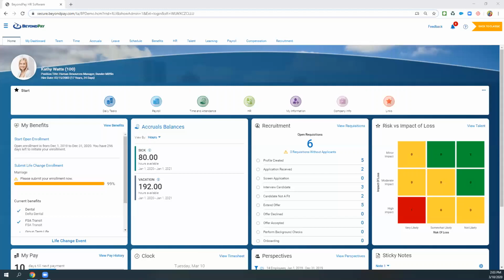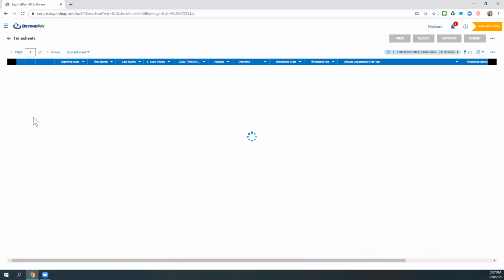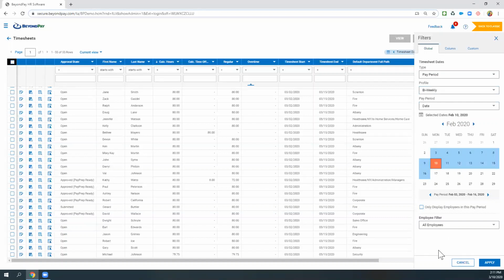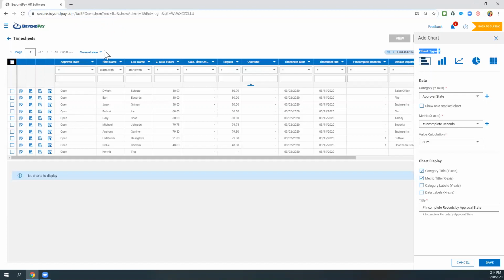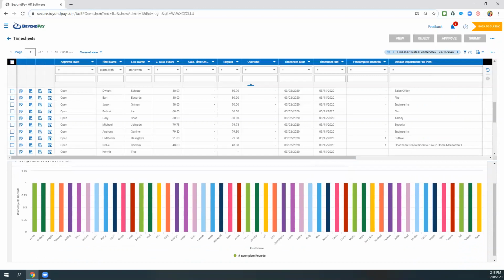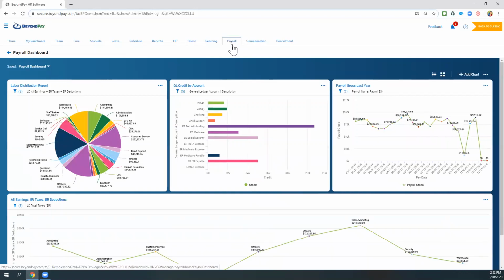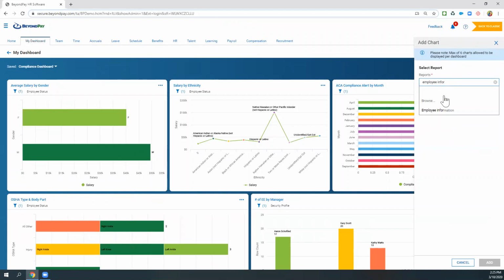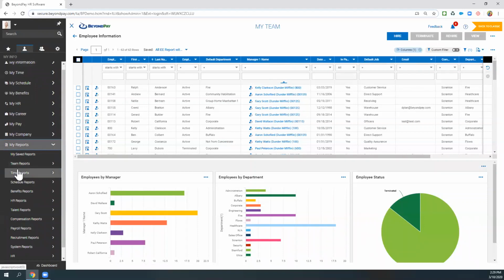[Webinar] Reporting 101: Creating Charts in the New UI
The New UI lets you make sense of rows of data through eye-catching charts and graphs.

Whether you recently made the switch or are still on the Classic UI, join us for this training webinar focused on creating charts from your current reports and adding those charts to your dashboard.